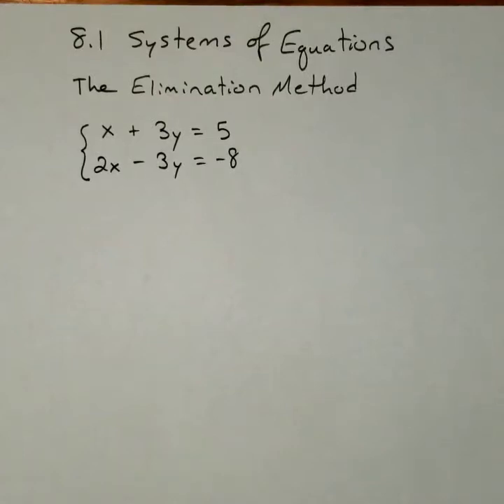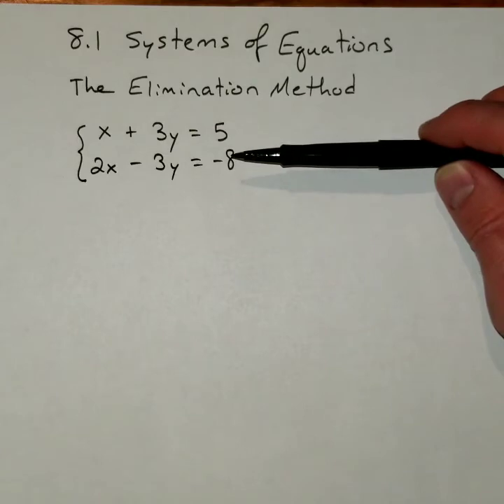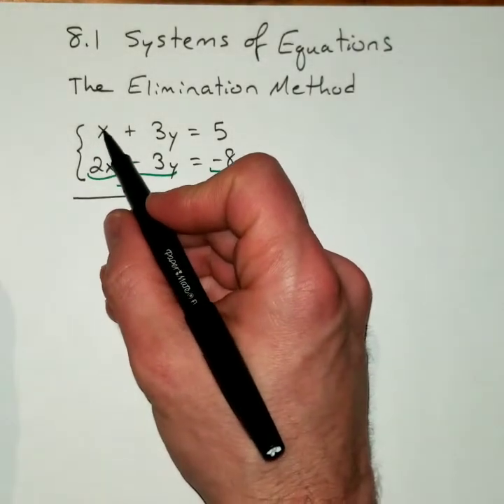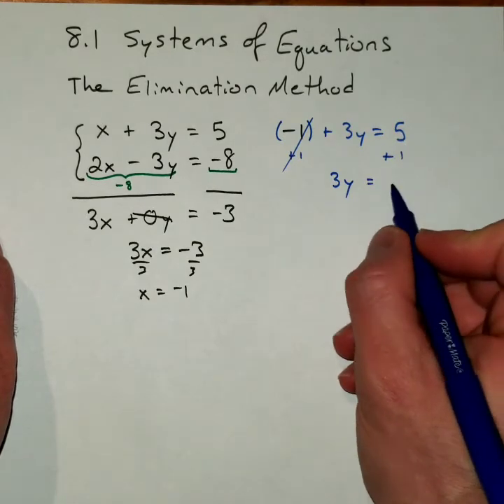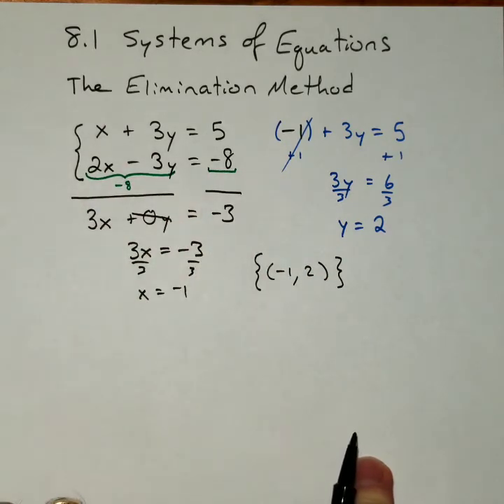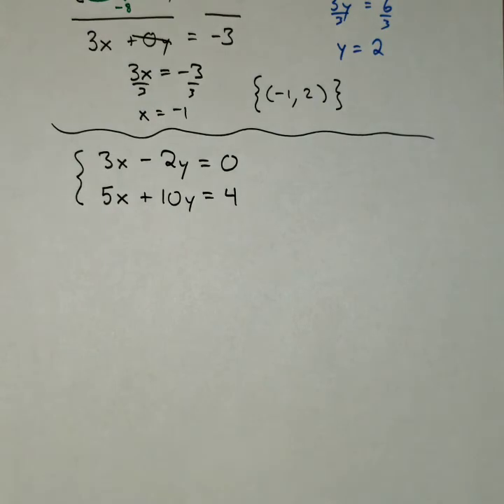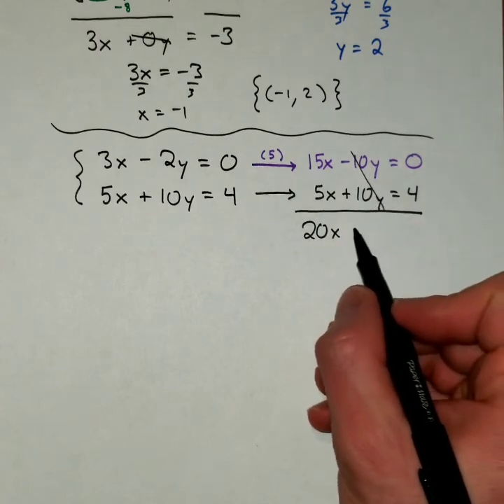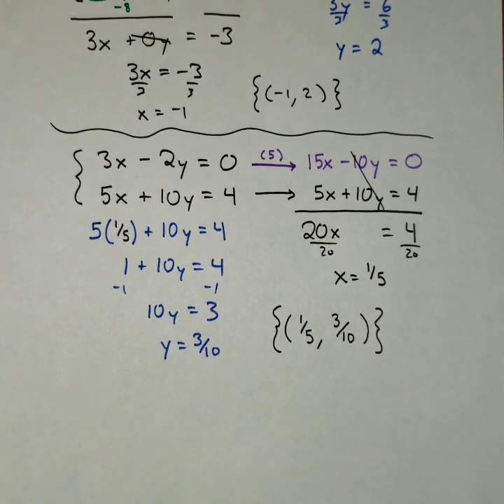Linear Systems part 4